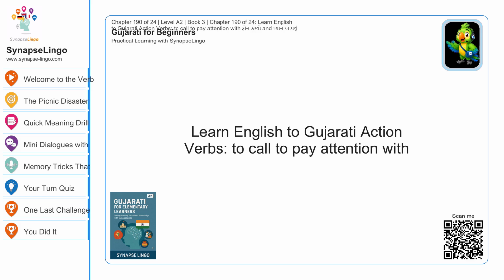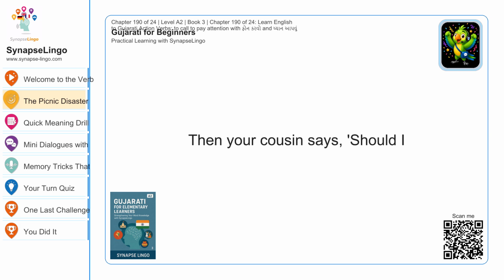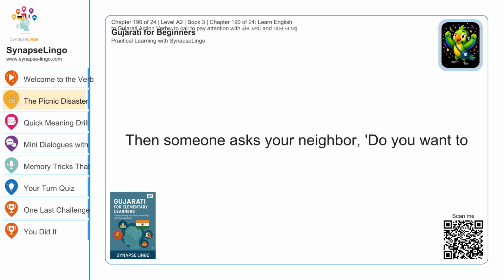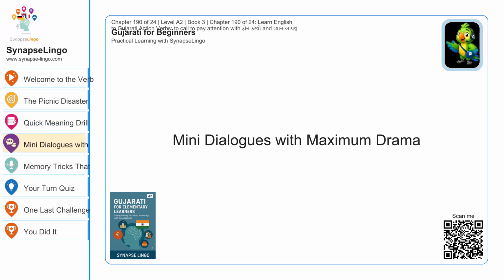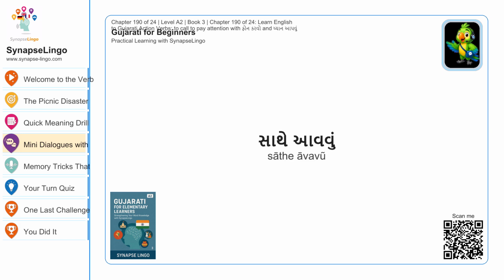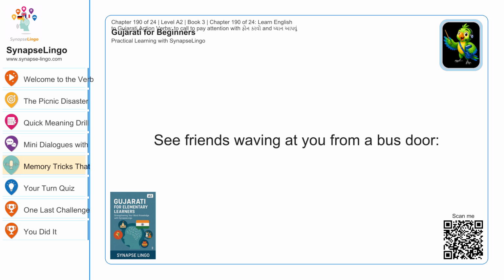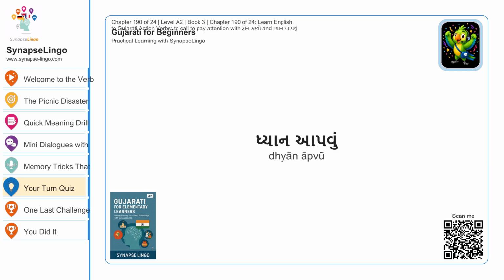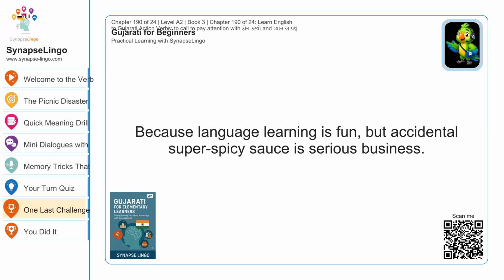gu learn A2 Book 3 Ch.190: to call | phon karvo made easy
In this A2 lesson, you will learn how to say and use "to call" in Gujarati with natural everyday examples. The focus is on phon karvo, so you can build simple sentences for making a phone call or calling someone. This chapter helps you improve practical vocabulary, pronunciation, and sentence patterns step by step. It is a useful lesson for beginners who want clear and confident communication in Gujarati.